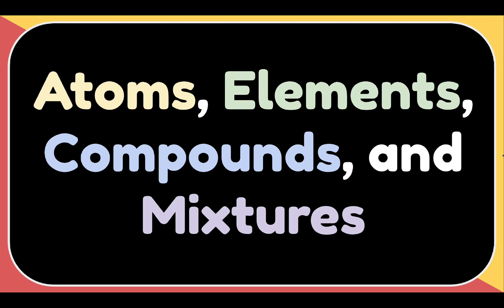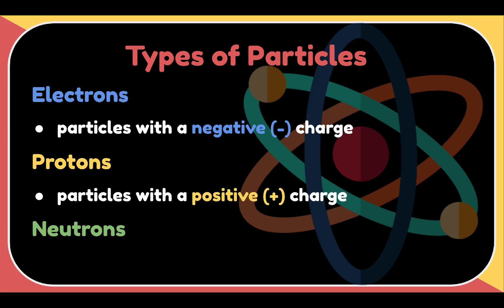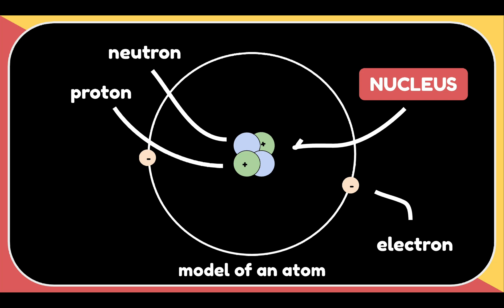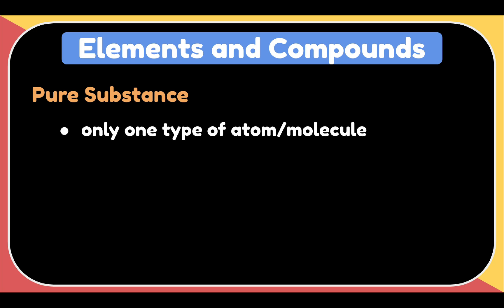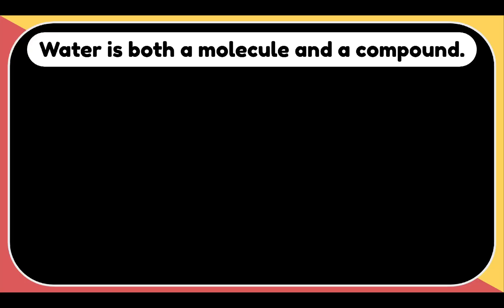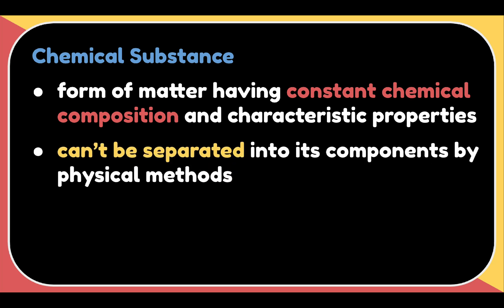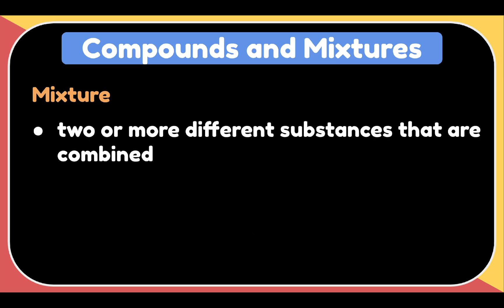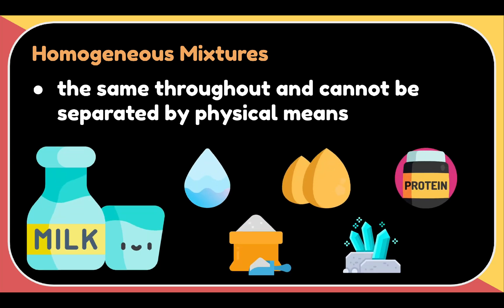Classification of Matter | Atoms, Elements, Compounds, and Mixtures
Learning Competencies:
The learners...
1. differentiate between pure substances and mixtures
2. differentiate between elements and compounds
3. differentiate between homogenous and heterogenous mixtures

Atoms are the smallest units of matter that have the properties of a chemical element. These atoms are made up of even smaller (subatomic) particles.

Atoms are usually classified as elements also known as pure substance. A pure substance is made up of only one type of atom or one type of molecule. It can either be either an element or a compound.

A molecule is two or more atoms joining together chemically. A compound, on the other hand, is a molecule that contains at least two different elements (or atoms) that are chemically combined in a fixed ratio.

A chemical substance is a form of matter having constant chemical composition and characteristic properties. It is something that cannot be separated into its components by physical methods.

A mixture is made of two or more different substances that are connected. There are two types of mixtures:
1. Heterogeneous mixtures - These contain substances that are not uniform in composition.
2. Homogeneous mixtures - These are mixtures that are the same throughout and cannot be separated by physical means.